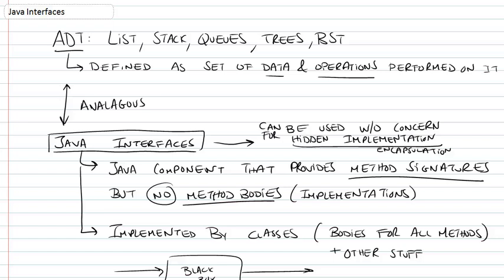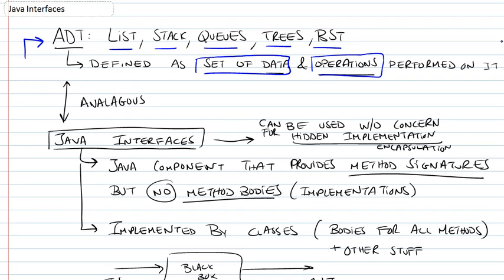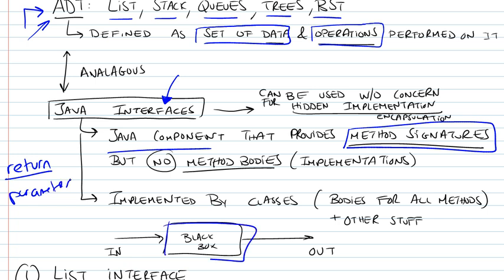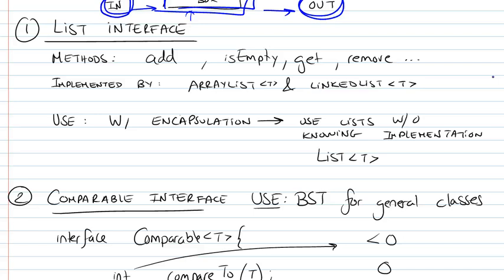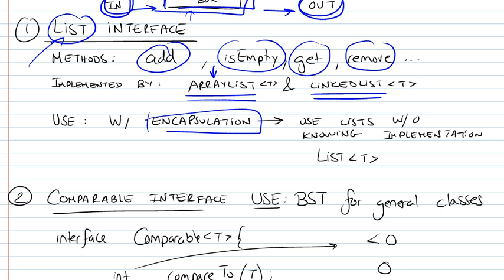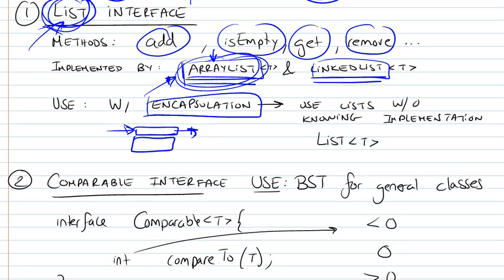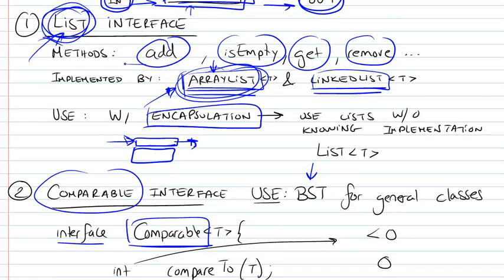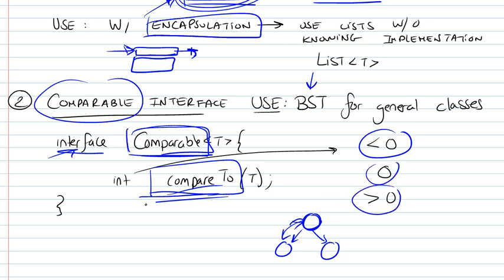Java Interfaces Part 1/2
Java Interfaces Part 1: abstract data type, encapsulation, list, comparable interface